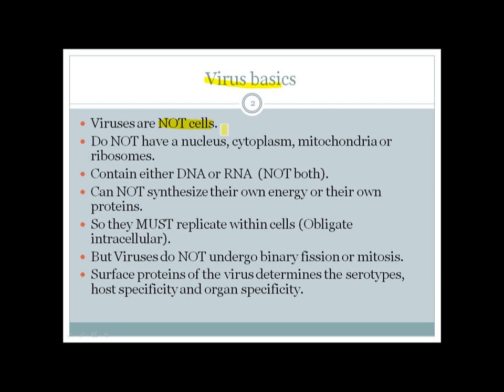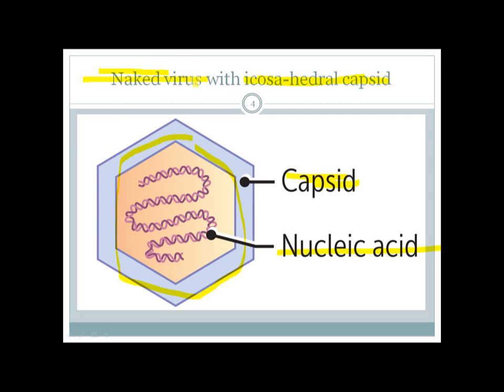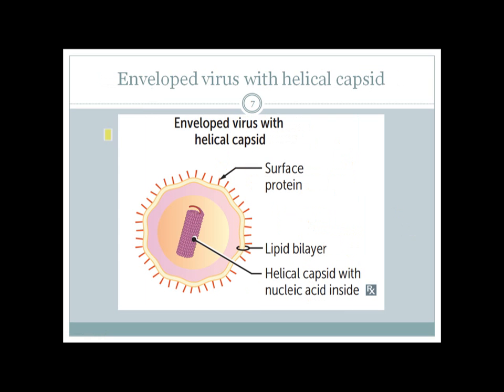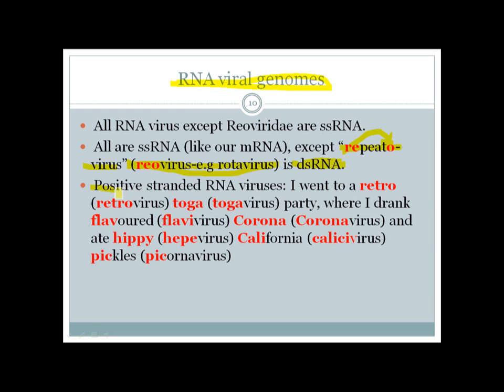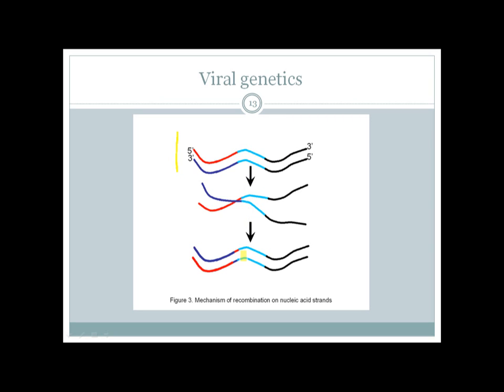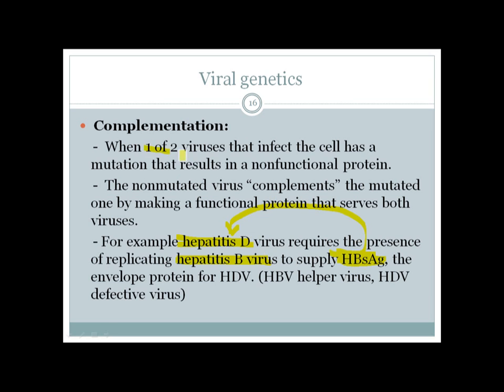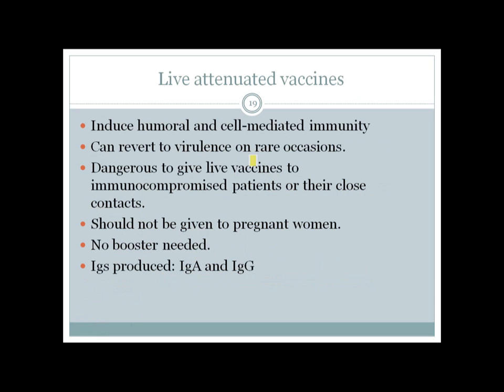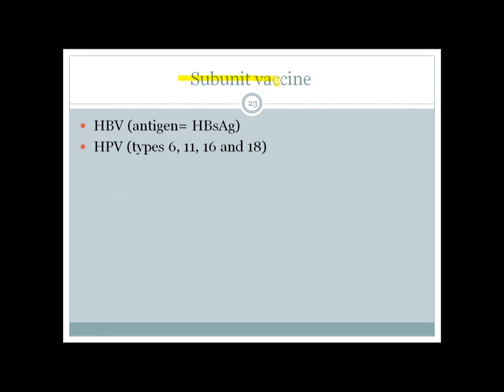General principles of virology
This is a short summary of the general principles of virology